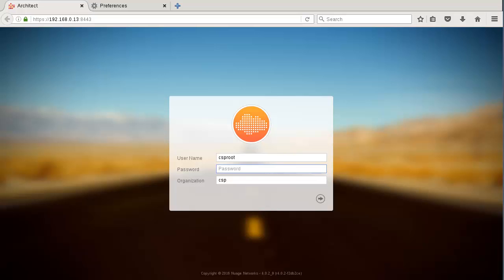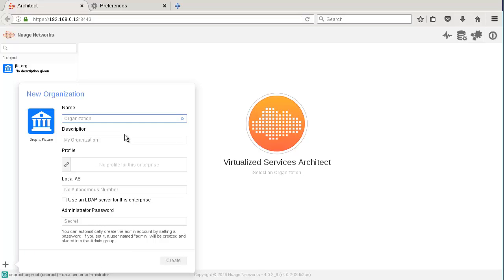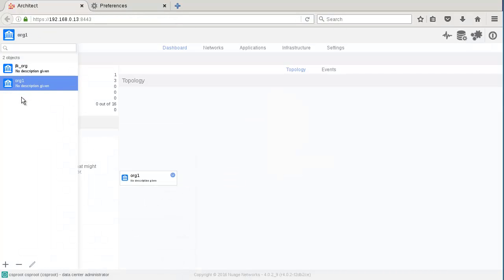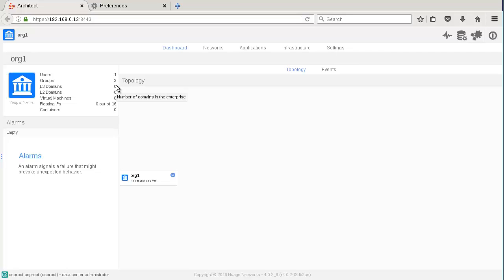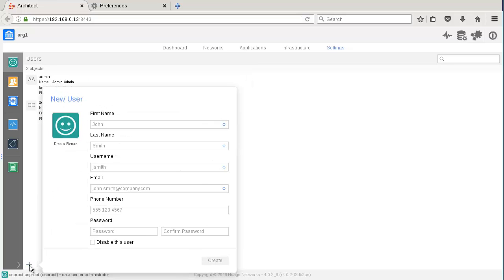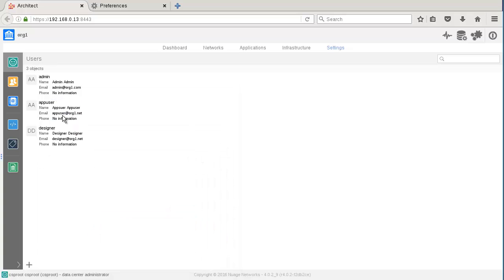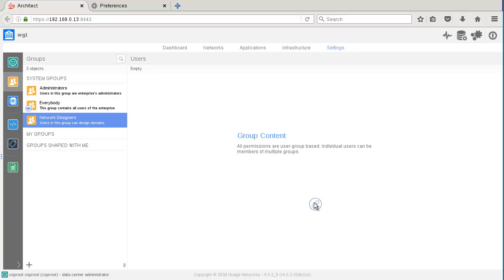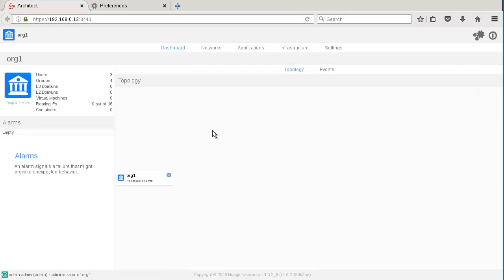1 Create an Organization users groups on Nuage Network VSD 4.0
Nuage Networks